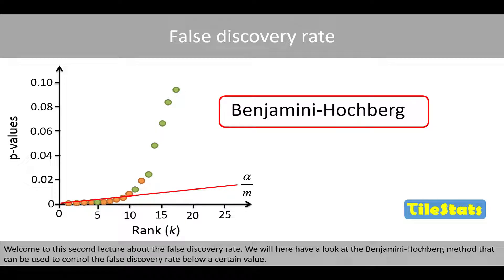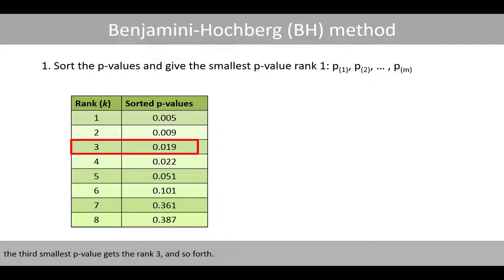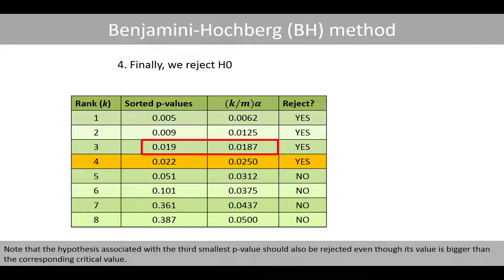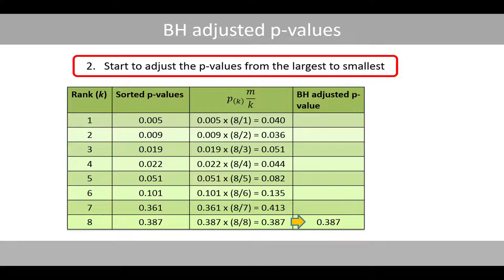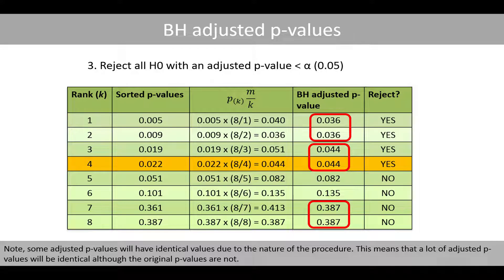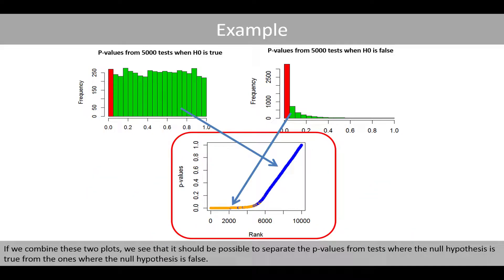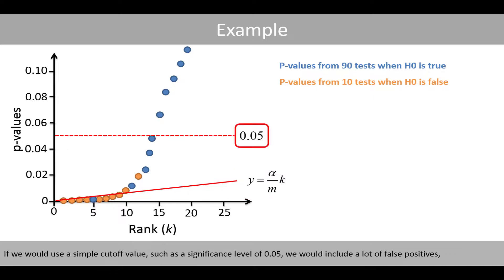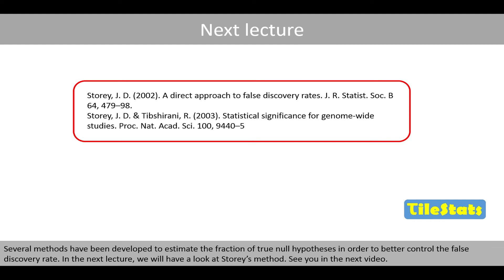FDR - Benjamini-Hochberg explained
1. How to adjust the significance level (00:47)
2. How to adjust the p-values (03:28)
3. Graphical illustration (05:56)
4. BH vs Bonferroni (08:30)